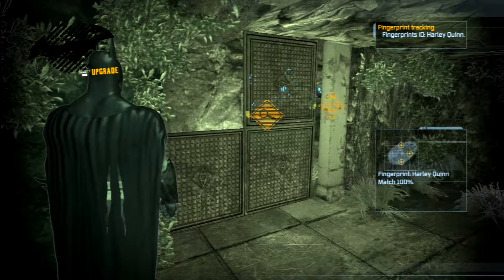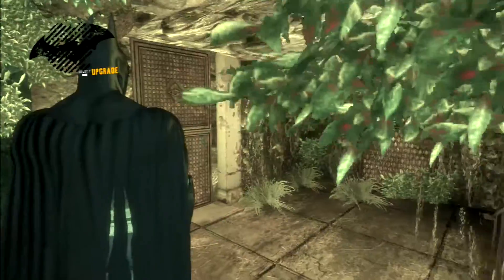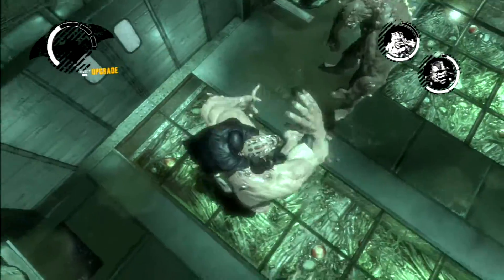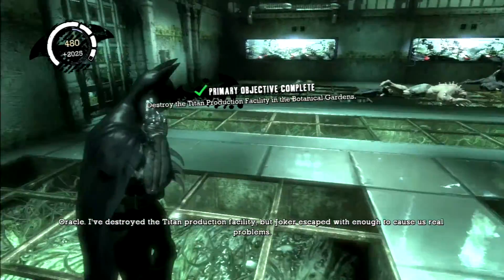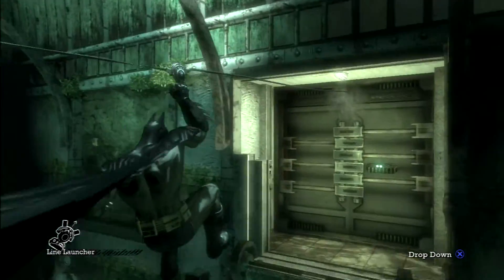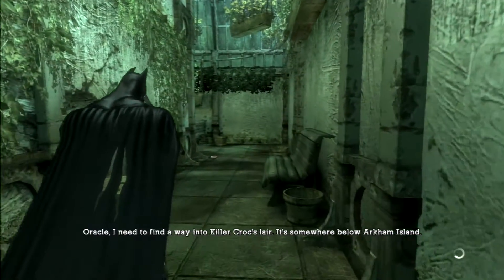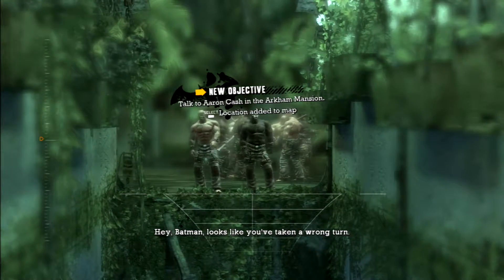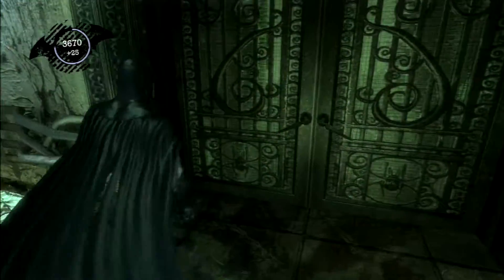Batman Arkham Asylum – part 19 – Titan Troubles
Here we go, another boss fight!  Sadly, it's really not that much different then the other boss fights we've encountered.  The Titans have a massive amount of power to them, but like the Bane fight, throw a batarrange at them while they charge is the key to victory.  Oh, and dodging, dodging is a very valuable point as well.  I find out the hard way... several times... that dodging is something that should always be considered when a Titan is pissed off.  It doesn't take much, hold the stick left or right & double tap A, simple right?  Well apparently I have a lot to learn about the finer points of NOT taking unnecessary damage...